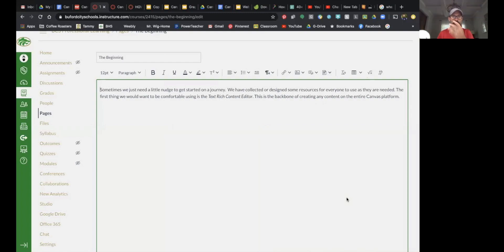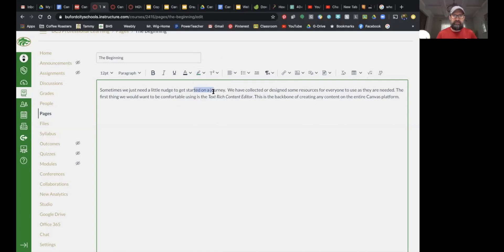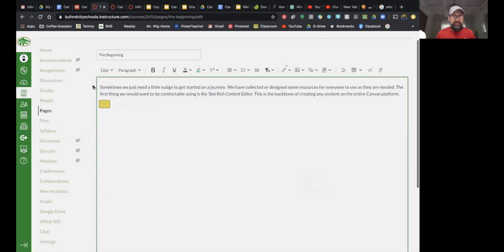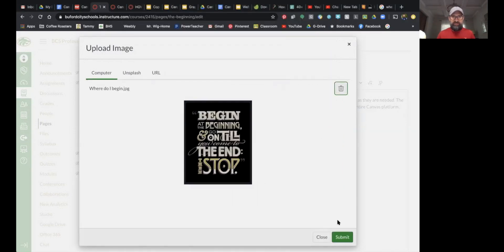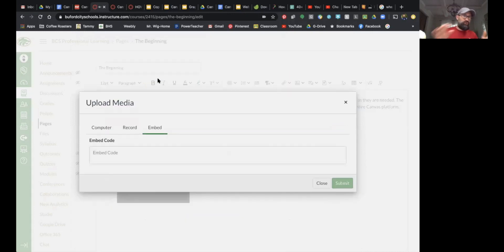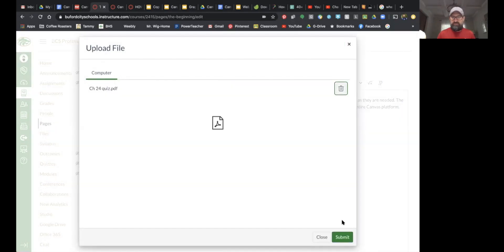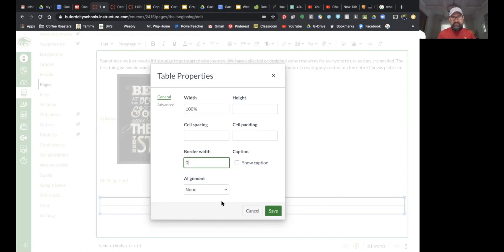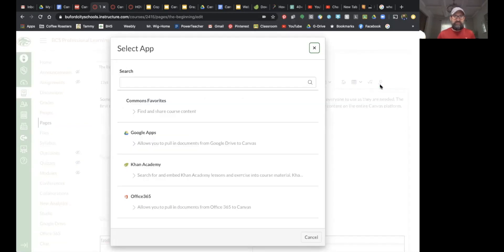Canvas: Text Rich Editor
This video is about the new Text Rich Editor in the Canvas LMS